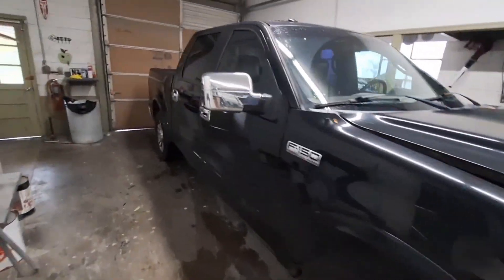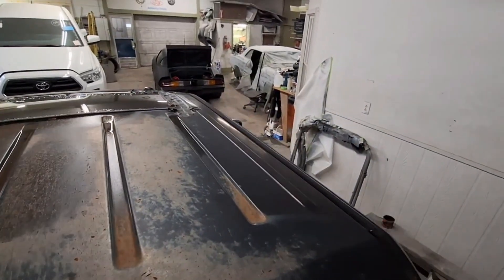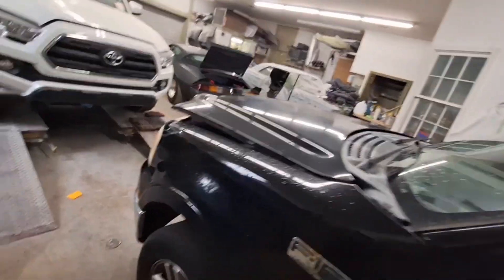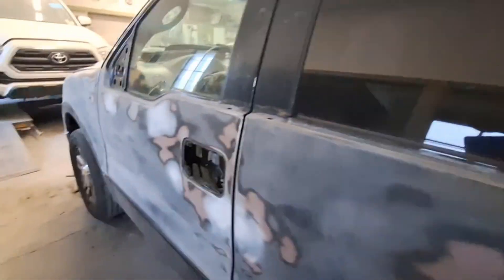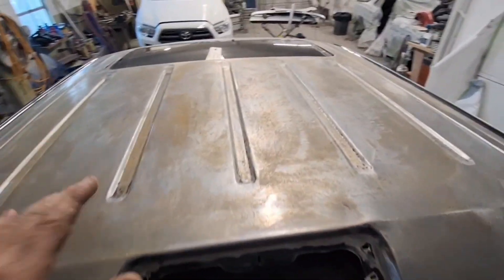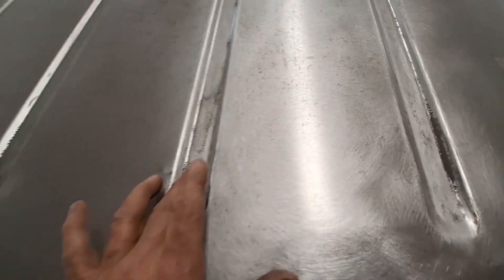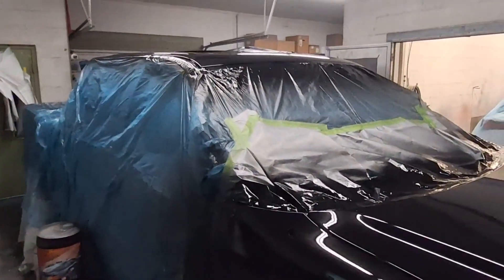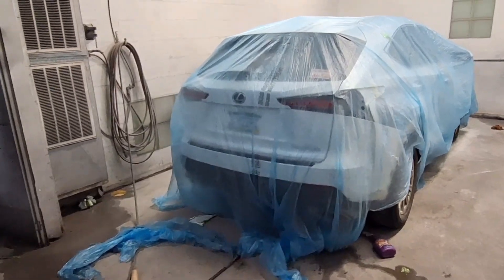F150 on a comeback